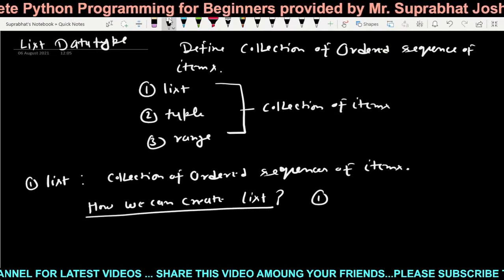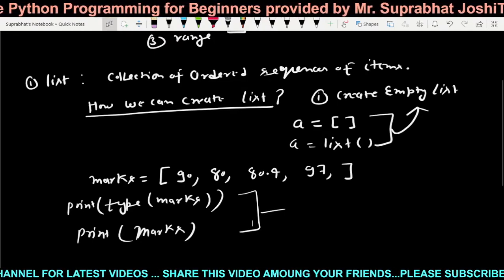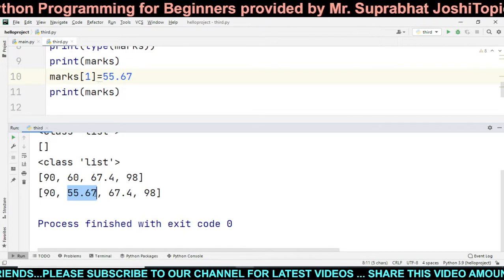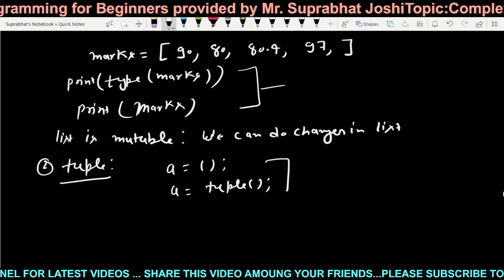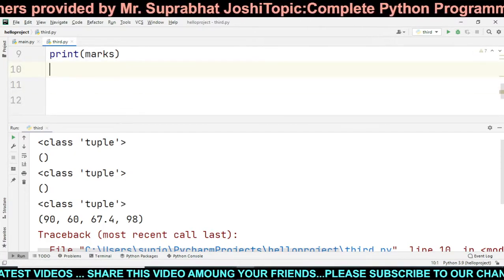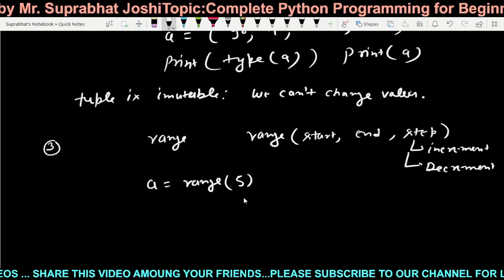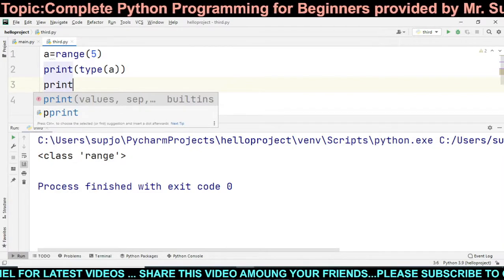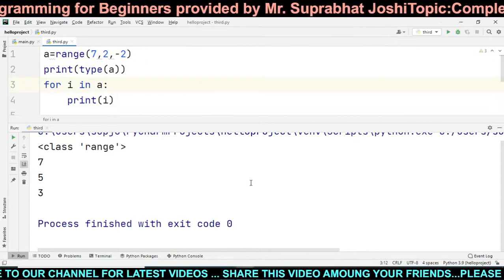List Data Type in Python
Hello Everyone...

We are committed to providing quality content through video lectures in Hindi language (With English Subtitles) for subjects:
1. Statistics (For UG and PG courses of Various Universities and Competitive exams like Indian Statistical Service, IAS, SSC etc.)
2. Computer Science (For 11th, 12th, UG and PG Courses)
3. Elementary Mathematics (For Class 6 to Class 10)

Your subscription to this channel is equivalent to our गुरु दक्षिणा..!

The increasing count of Likes, Shares, and Subscribers are the foremost factors which motivate us to provide quality content and to upload more videos, so please Like and share our videos and Subscribe to our channel.

Though we are doing a great effort in providing quality videos through this channel but you all know that we are human beings too. So there are chances that some mistakes or errors may arise in content/content deliveries hence we request you to kindly make a comment whenever you feel there is some mistake or incorrect information being provided by us.

With Regards
Maulik Analytics Team..!